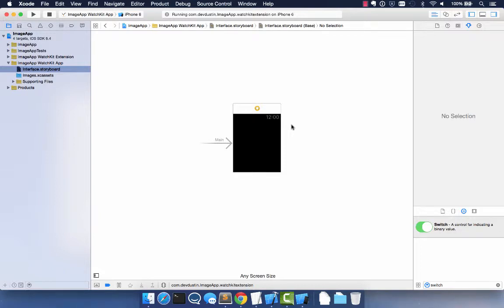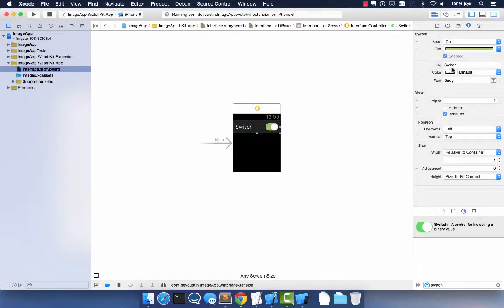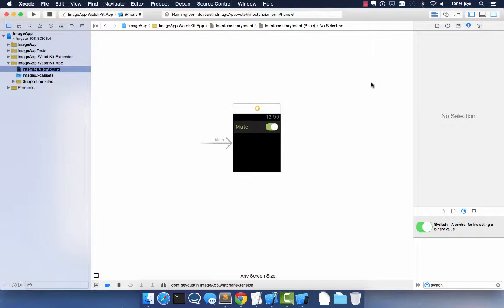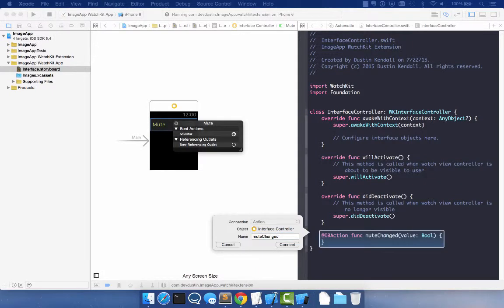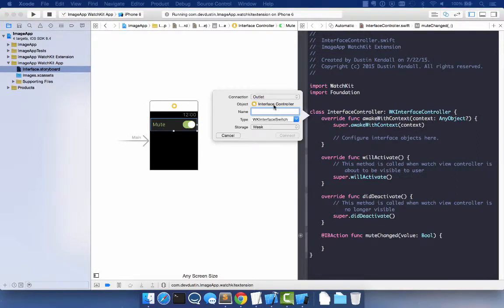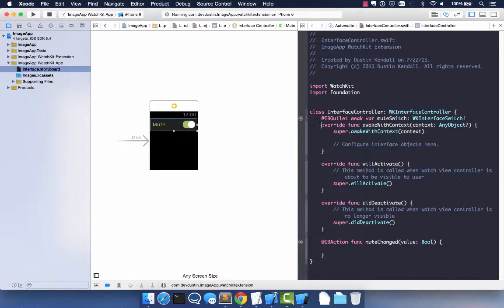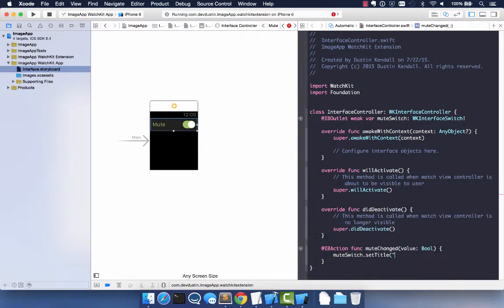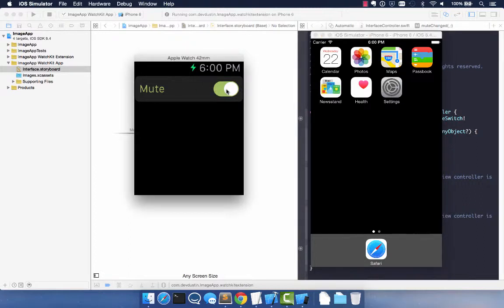Watchkit tutorial 11 of 17 - switches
In this video I show you how to work with switches in your watchkit app.